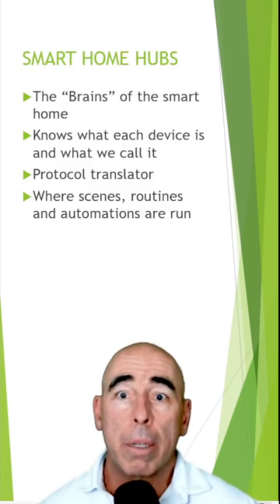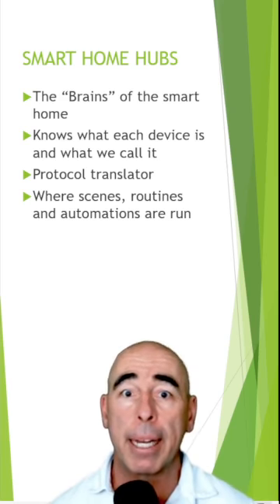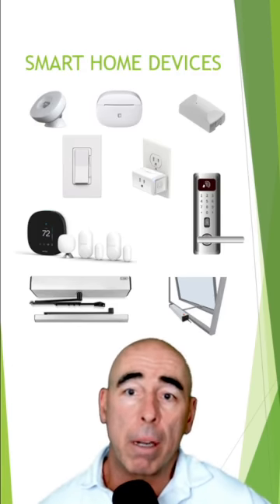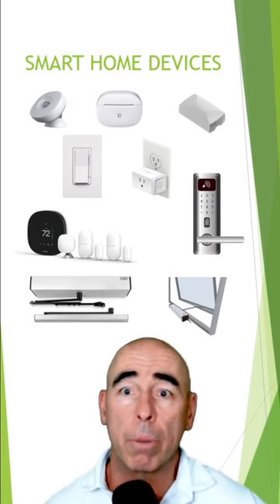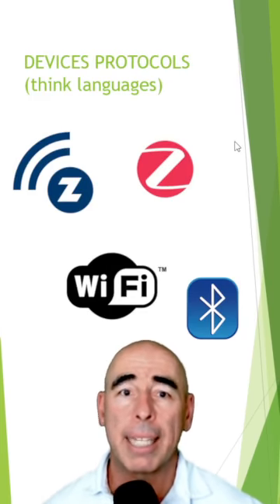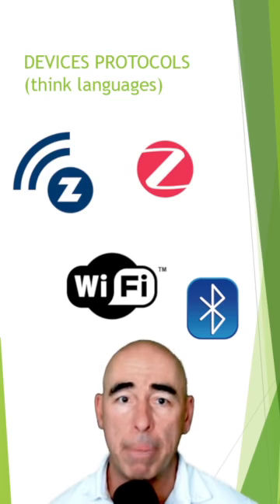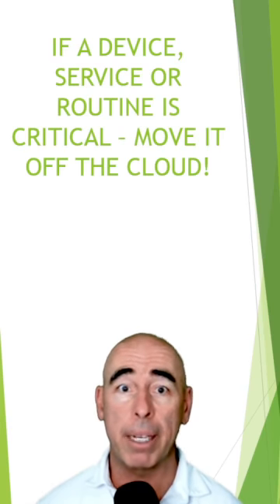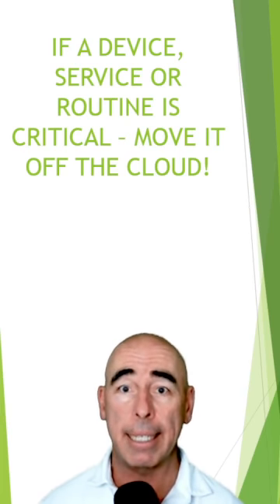Local controlled devices and services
Smart home expert Forrest Holleman from Bay Area Smart Homes, defines local controlled devices and services and shares the pros and cons of these options.